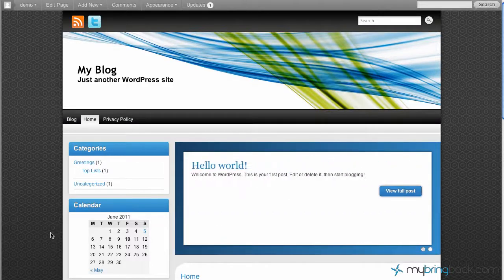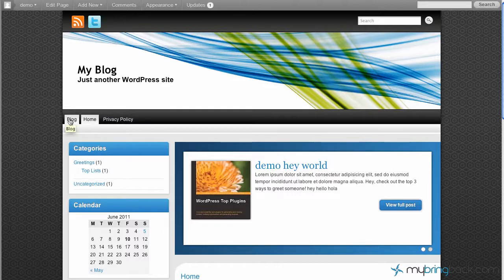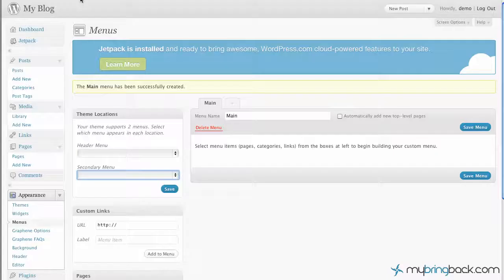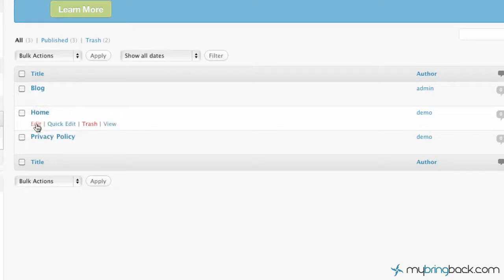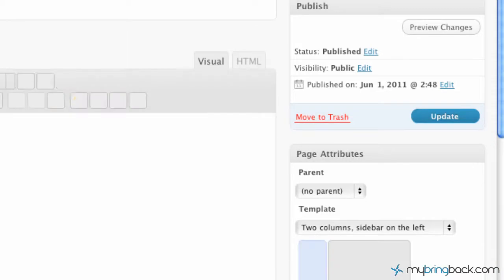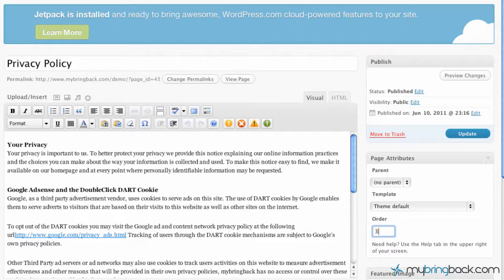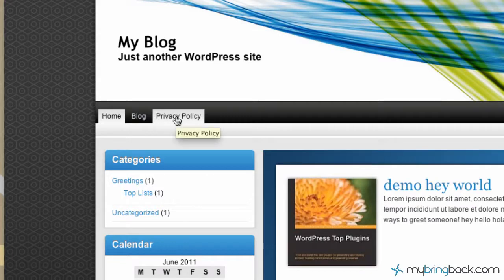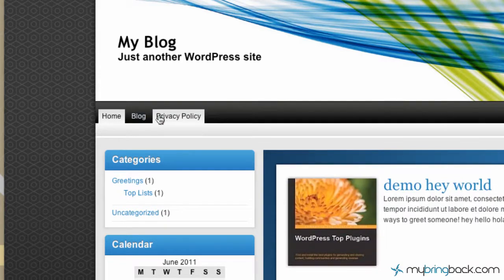Learn Wordpress 10- Changing Page Order on Menu